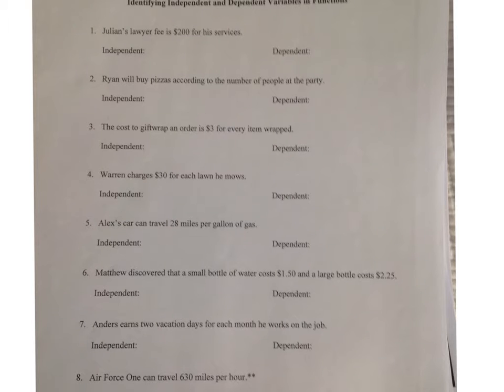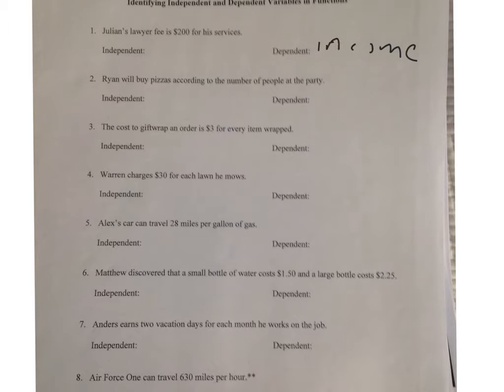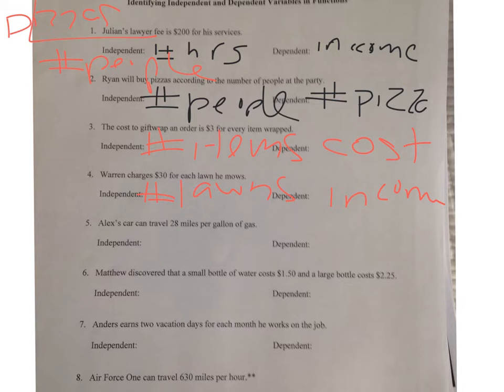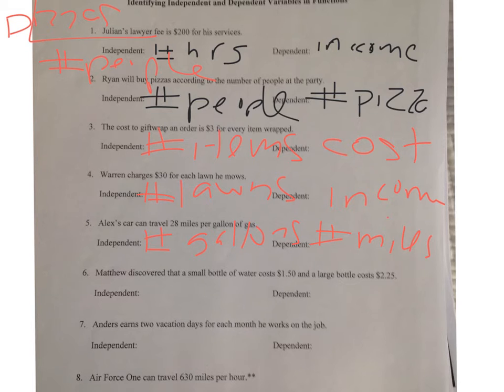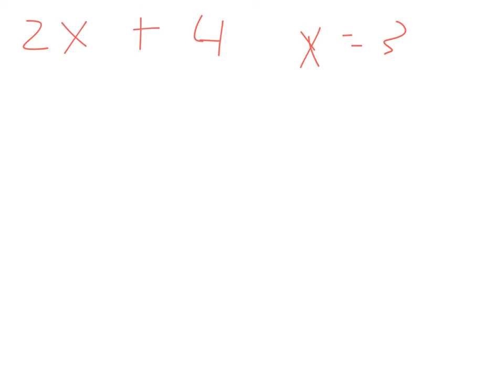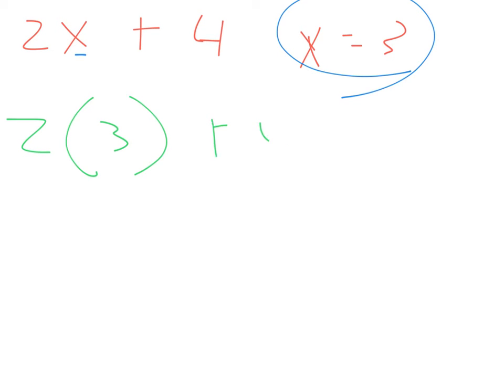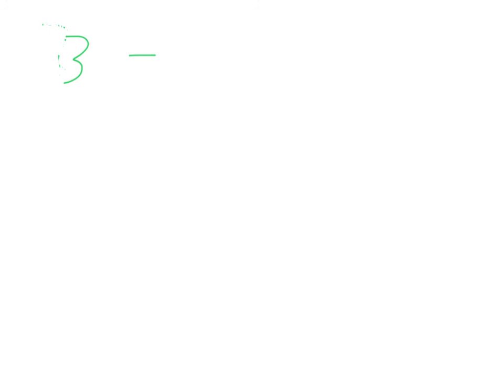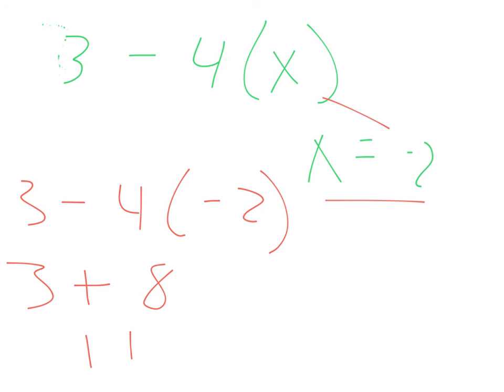Indep Dep variables